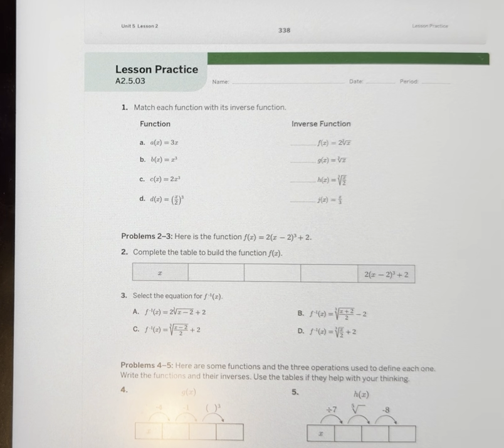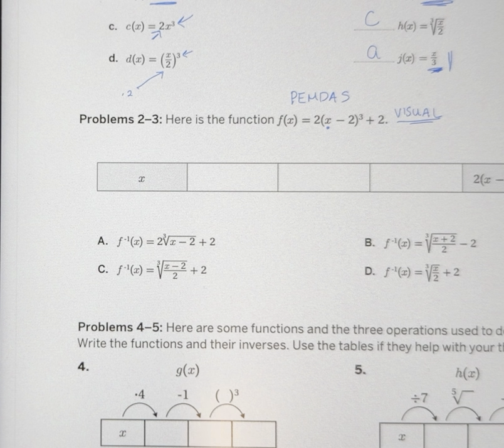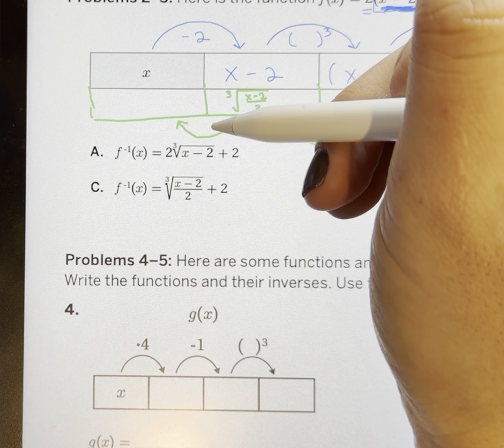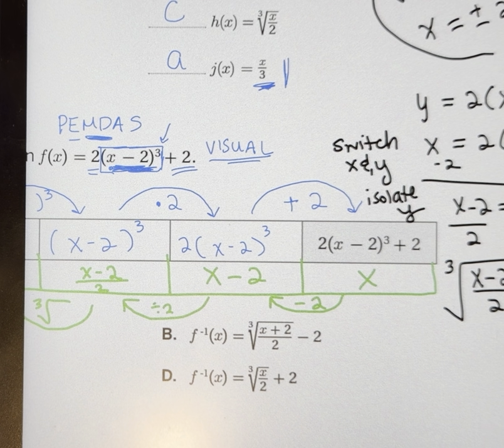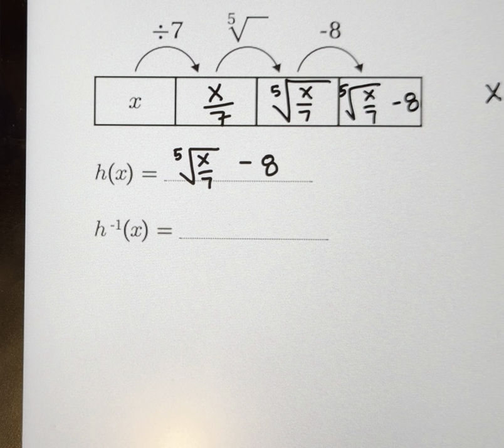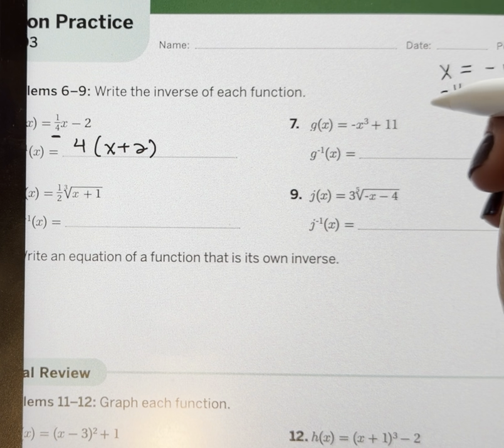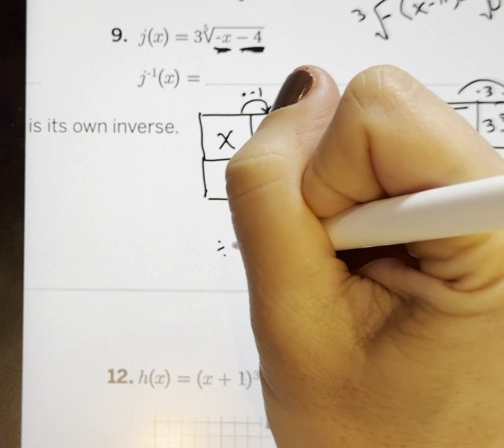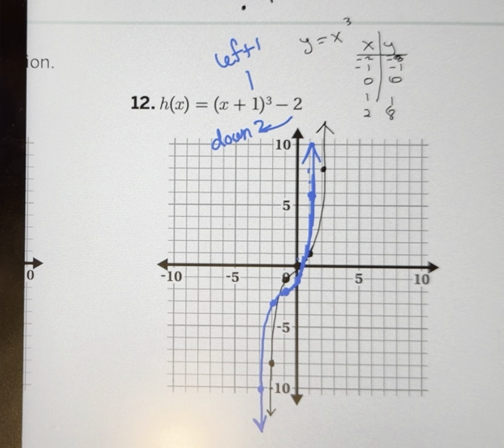Algebra 2 amplify 5.3 homework finding inverses inverse functions